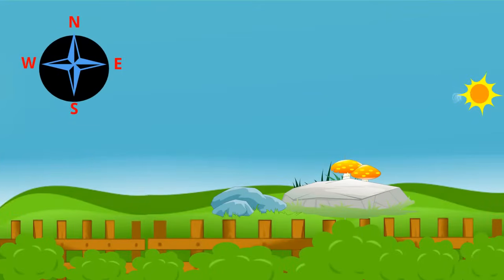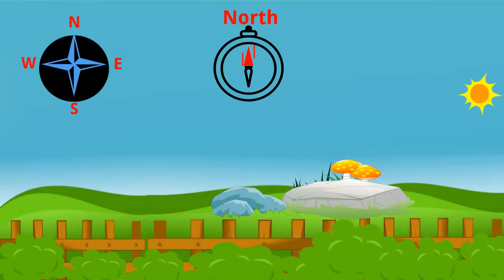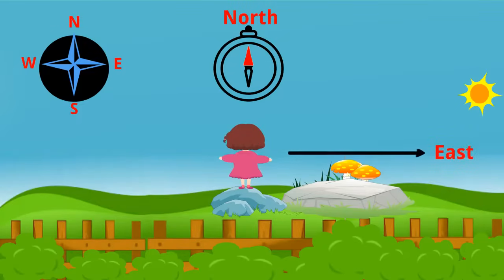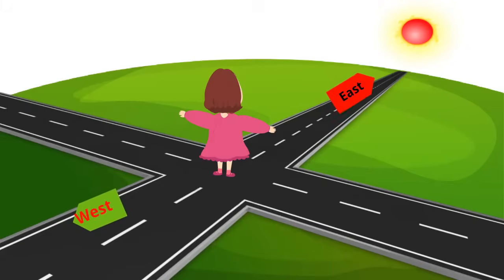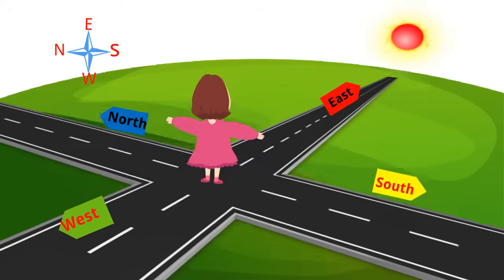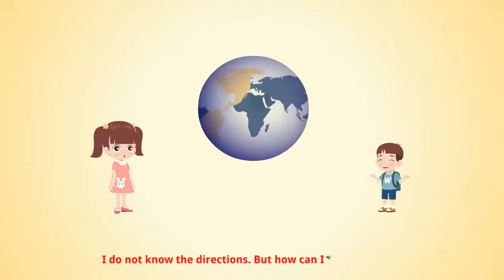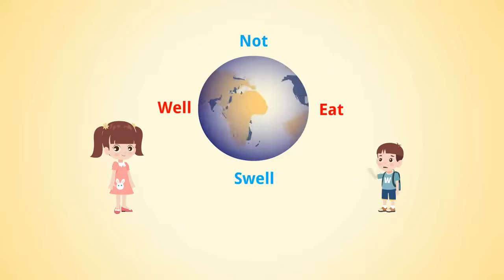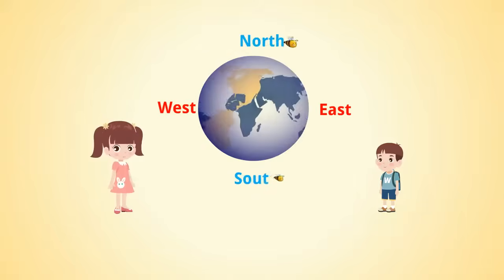4 Cardinal Directions | North South East West learning trick | 4 Directions with and without compass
Usually, a compass is used to show the directions. the pointer of the compass is a magnet.it always points to the north.
Now identify north, once you get the north direction, then stand in such a way that your face is pointing to the north. And behind you is the south.
Now stretch your hands, your right hand will point towards east and left hand towards south. east and west both are opposite directions. Opposite to north is south.
If you face the rising sun in the morning that is east. And on your back is west. Keep it in mind that the West is always on the opposite side to the east. Now north is on your left and the south is on your right side.